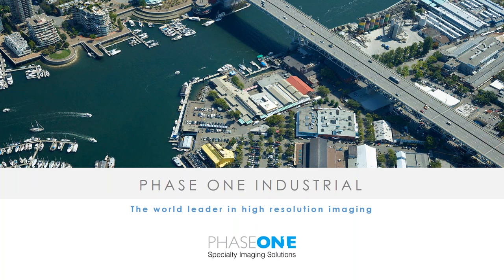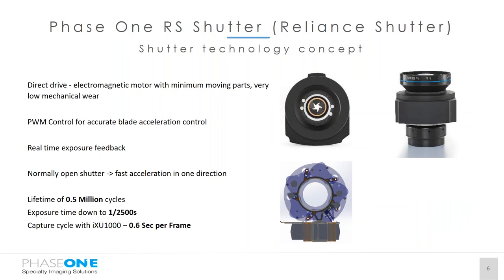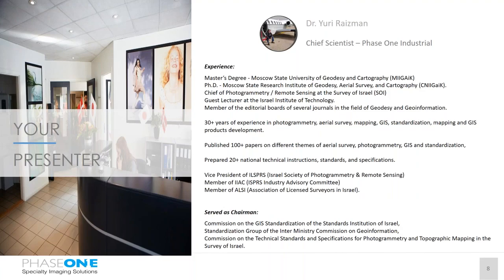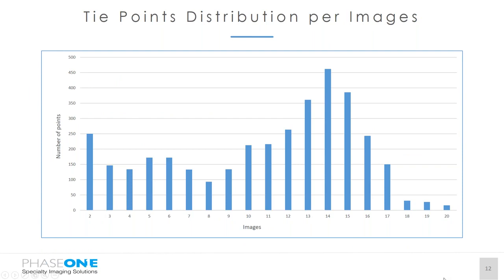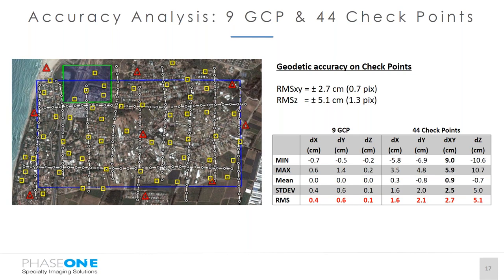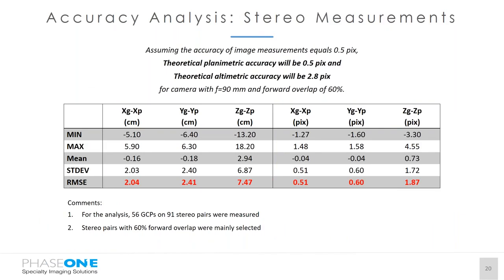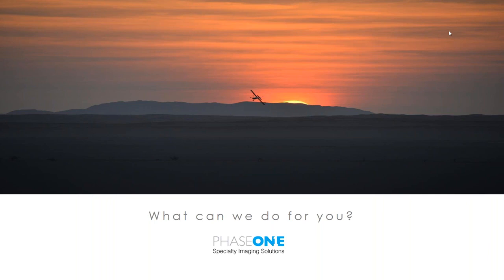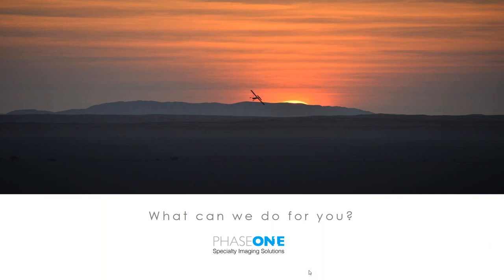Webinar: How Accurate is a Phase One Metric Camera?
Phase One’s medium format metric cameras have earned a worldwide reputation and are used in small and medium size area mapping projects, corridor mapping, LiDAR mapping, urban mapping, 3D City modeling and oblique imagery capturing, constructions and infrastructure monitoring and inspection.

Host/Presenter:
Dr. Yuri Raizman
Chief Scientist
Phase One Geospatial